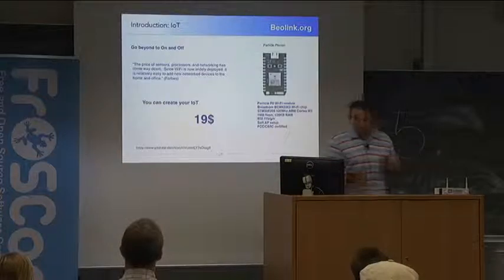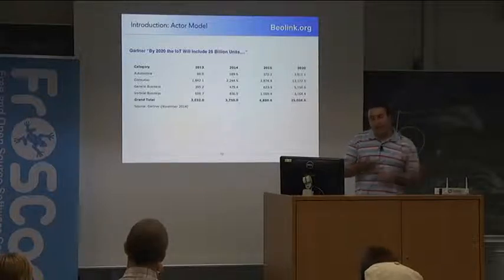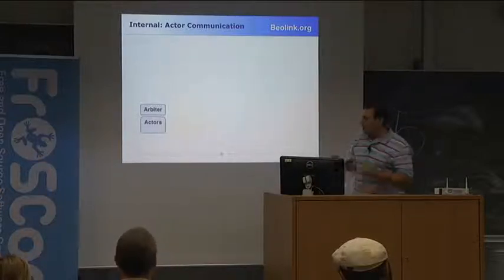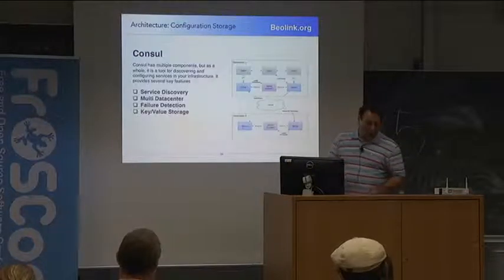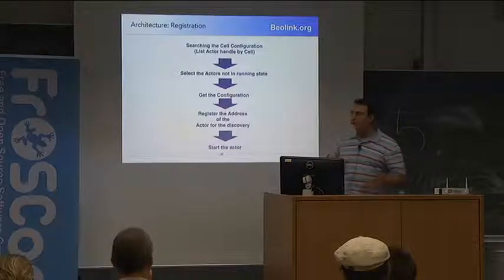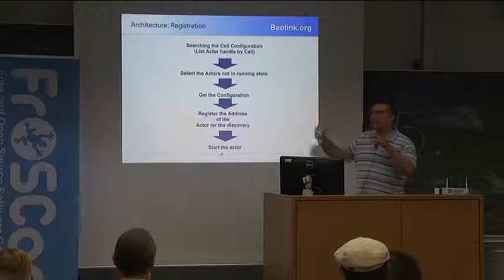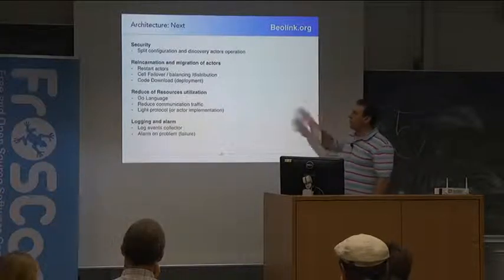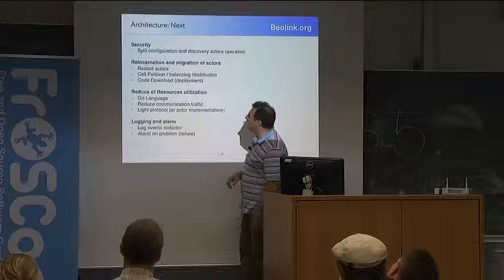Fabrizio Manfredi: Put an "Actor Model" in your House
The Internet of Things with the explosion of sensor adds a lot of challenges in how to deal with all of these simultaneously connected devices producing lots of data to be retrieved, actors have delivery guarantees and isolation properties that are perfect for the IoT world. The session will show how to implement an actor base home automation system.

The actor model with the characteristics of elastic and decentralized by design, is the perfect solution for IOT environment. With actor is possible to create a simple concurrency and distributed system that react on the events. The talk will give an overview on the existing technologies and implementation, it will show also the experience of build an home automation system with an actor model with the description of the challenges and the solution adopted.

Fabrizio Manfredi